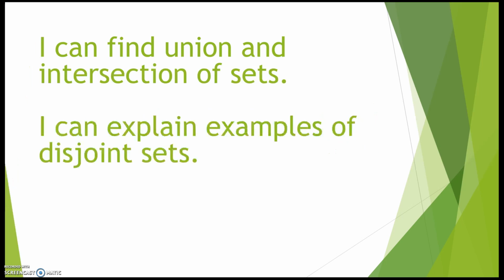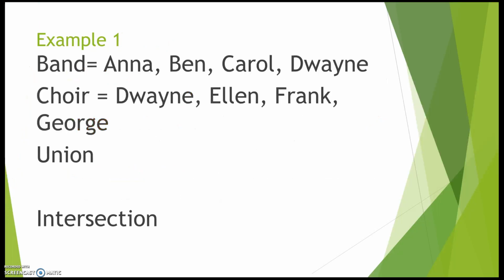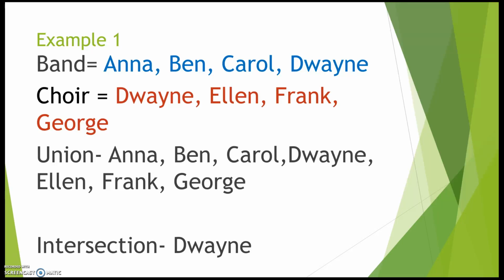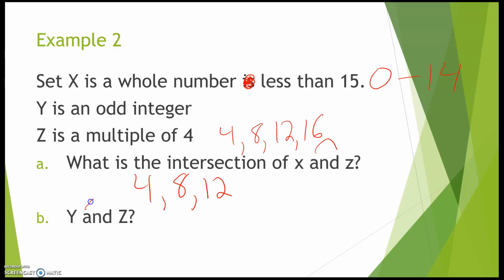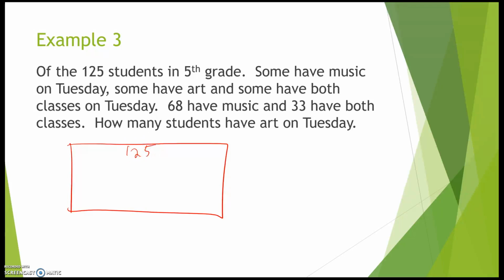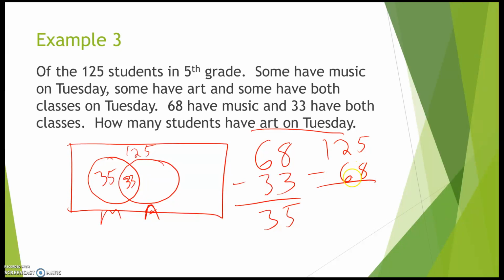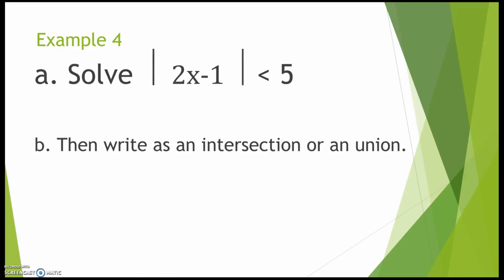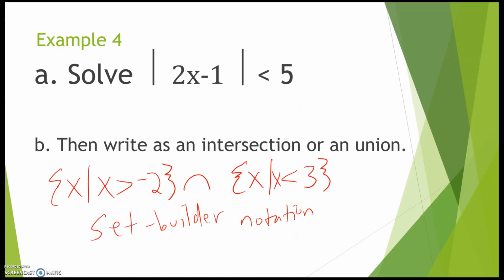Lesson 3-8 Union and Intersection of sets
Shows how to use intersection and union of sets.